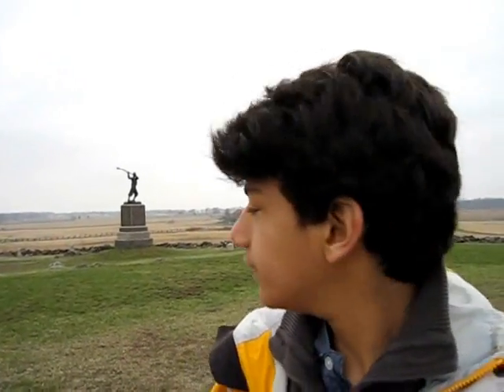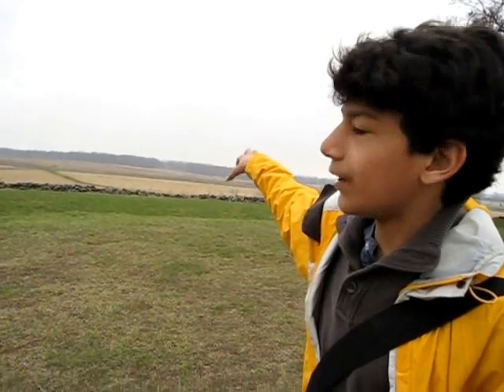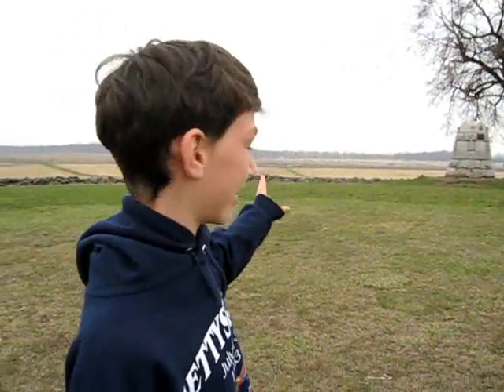What I Learned Part 2